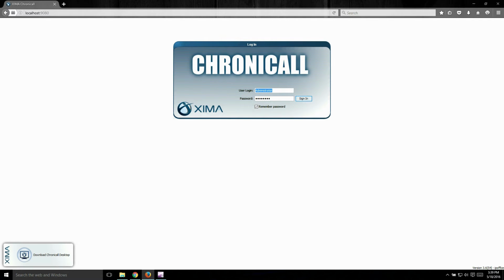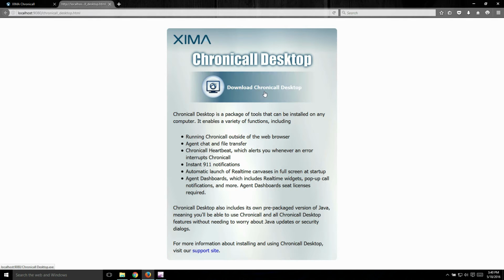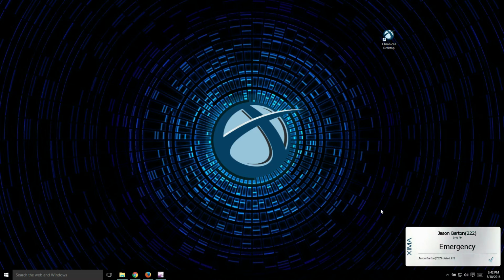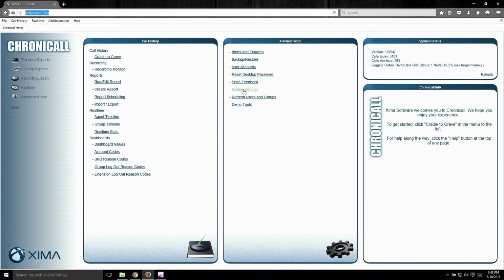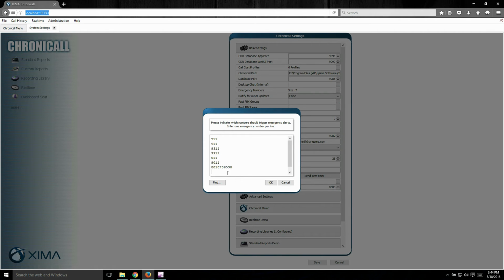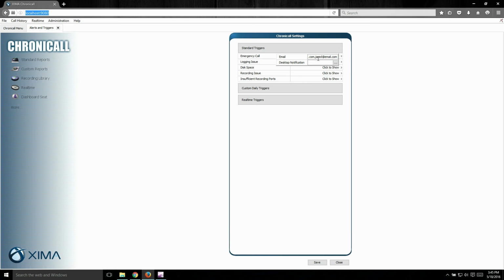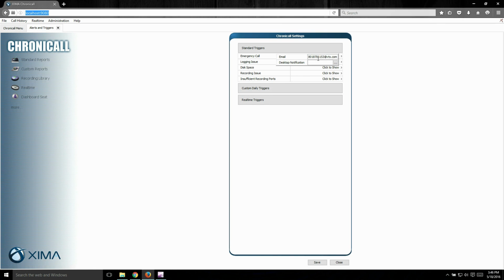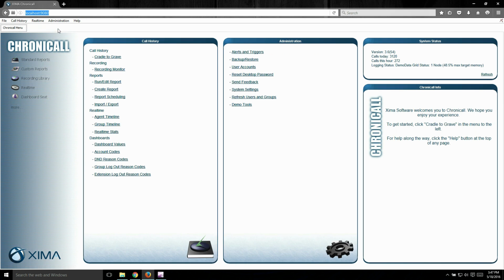Tips and Tricks: Emergency Notifications